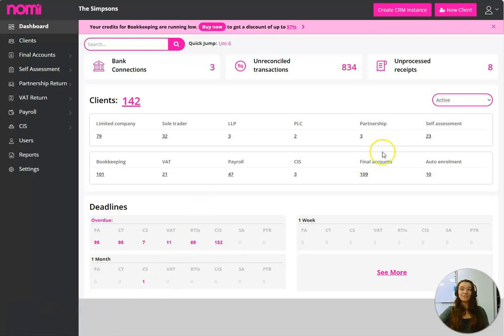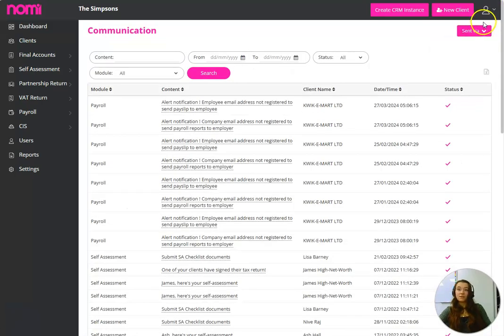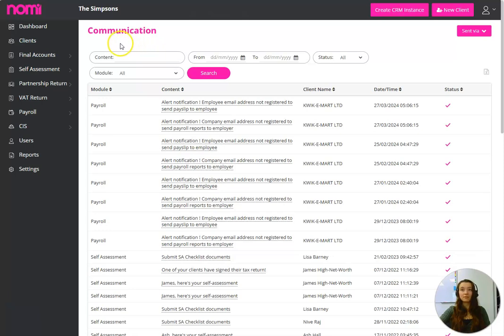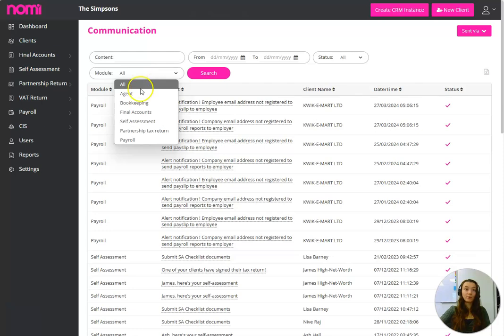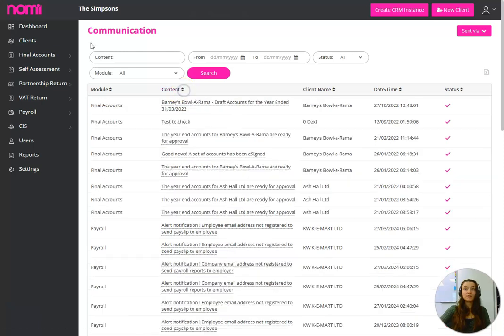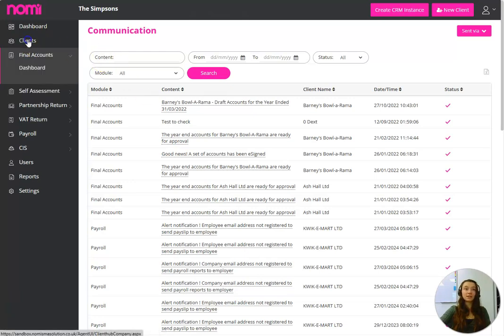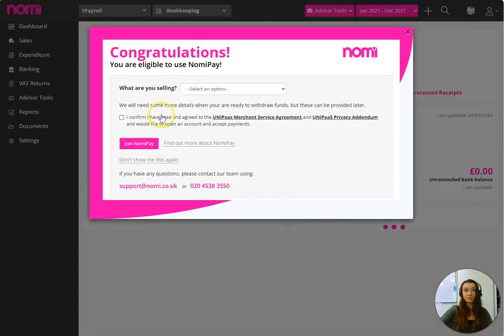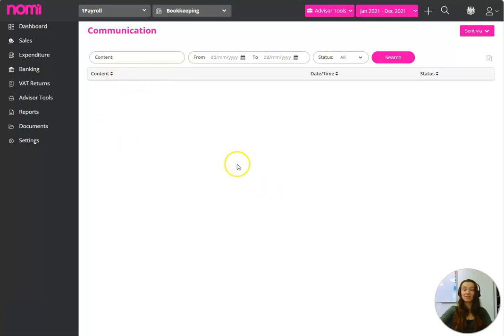A guide on how to check your emails and messages in Nomi Agent Hub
Simplify tasks and replies, this video shows you how to check your emails and reply from Nomi. It's quick, easy and seamless.